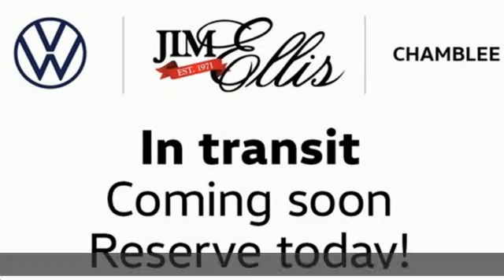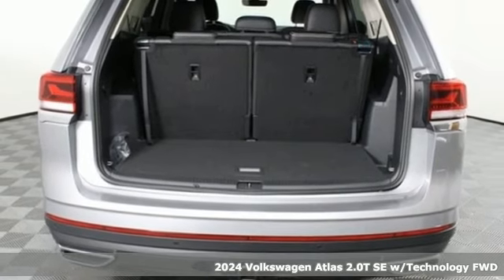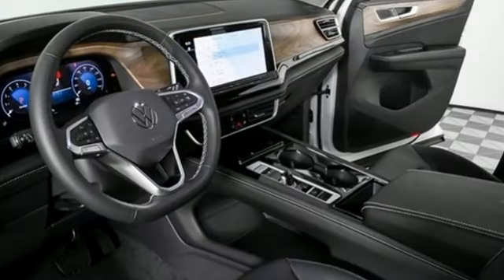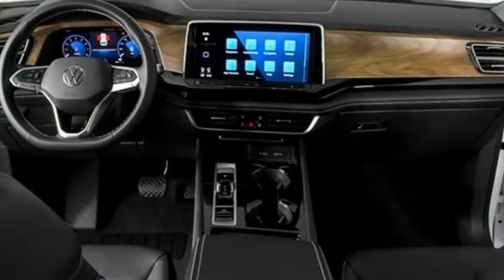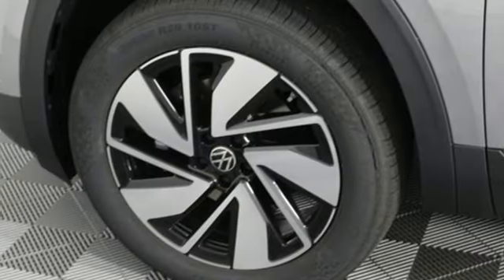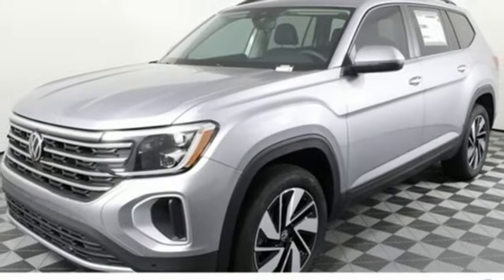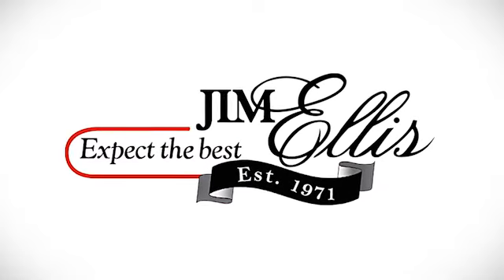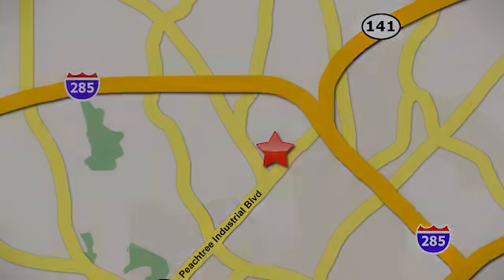New 2024 Volkswagen Atlas Atlanta, GA VA24128 - SOLD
Year: 2024
Make: Volkswagen
Model: Atlas
Trim: 2.0T SE w/Technology
Engine: 2.0L TSI
Transmission: 8-Speed Automatic with Tiptronic
Color: Silver
Interior: Titan Black
Stock #: VA24128
VIN: 1V2WR2CA8RC545129
*** In-Transit Vehicle ***br*** Coming Soon ***br*** Reserve Today ***brbr2024 Atlas SE Techbrbr[WHY PURCHASE FROM JIM ELLIS VOLKSWAGEN OF CHAMBLEE?]br* 20K Mile VW Care Maintenance included with every new Volkswagen from Jim Ellis Volkswagen of Chambleebr* Georgia's #1 Volkswagen Retailer (Combined New and Certified Pre-Owned sales volume in 2021 & 2022)br* Georgia's #1 ID.4 EV Sales Volume in 2021 & 2022br* Winner of Volkswagen Wolfsburg Crest Club (2014,2015,2016,2017,2018,2021, & 2022)br* Winner of Consumers' Choice Award Winning Automotive Retailer for the last 19 consecutive yearsbr* The Jim Ellis Express Way a€“ Express Online Purchasing and At-Home Test Drivesbr* The Jim Ellis Automotive Group was founded locally in 1971 and remains family owned and operatedbrbr[DEALER INSTALLED EQUIPMENT]brCeramic Window Tint - $495brAllstate 3M Paint & Fabric Protection - $495br br[FACTORY WARRANTY]br* 4-year/50,000-mile Limited Warrantybr* 2-year/20,000-mile Carefree Maintenance Programbr* Car-Net Safe & Secure, including:br- 5 years of complimentary Remote Access Servicesbr- Automatic Crash Notificationsbr- Stolen Vehicle Locatorbrbr[FACTORY INSTALLED EQUIPMENT]brAll Atlas SE standard features, plus:brbr* 2.0L 269 HP / 273 lb-ft turbocharged 4-cylinder engine w/ direct fuel injectionbr* 20" 5-spoke two-toned machined alloy wheelsbr* 10.25" VW Digital Cockpit Probr* Remote power rear liftgatebr* Hands-free "Easy Open" rear liftgatebr* Remote engine start featurebr* 12" Touchscreen multi-function center displaybr* Front grille w/integrated light barbr* Illuminated front & rear VW Logosbr* Rear View Camera System w/ dynamic guidelinesbr* Rear fascia w/integrated red light barbr* Park Distance Control, front & rearbr* Factory-installed trailer hitch w/5,000 towing capacitybr* 115V power outlet facing rear seatsbr* Manual sunshades for rear passengersbr* Front footwell lightsbr* Entry lights in front rowbr* Front row metal door sill scuff platesbrbrFor more information including additional discounts, special program rebates, low APR financing, leasing specials, or if you are looking for inventory that is not on our website, please contact us:br* Call: 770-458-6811br* Chat/Text: See Link buttons on the Taskbarbr* In-Person at our Chamblee location: 5855 Peachtree Blvd. Atlanta, GA 30341brbrThe Next Step? Give us a call to confirm availability and schedule a hassle-free test drive! We are located at 5855 Peachtree Blvd, Atlanta, GA, 30341.brbr* Pricing valid towards purchasing with approved credit through Volkswagen Credit Inc, cannot combine special offers, see Dealer for detailsbr* Pricing excludes gov. fees of tax, tag, title and Warranty Right Act (WRA)br* All Special Vehicle Pricing includes dealer service chargebrbr*** While every reasonable effort is made to ensure the accuracy of this information, we are not responsible for any errors or omissions contained on these pages. Please verify any information in question with Jim Ellis VW of Chamblee. ***

Address:
5901 Peachtree Industry Boulevard